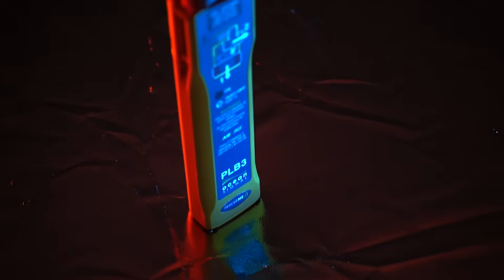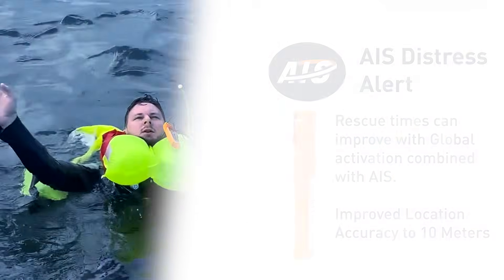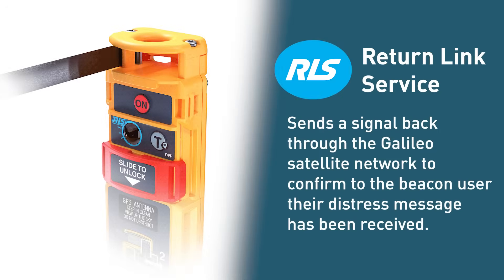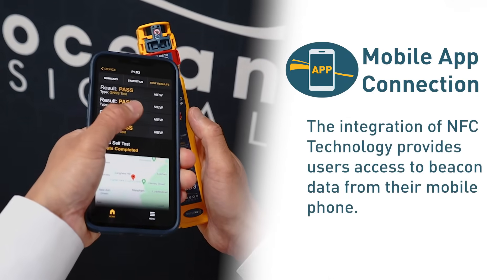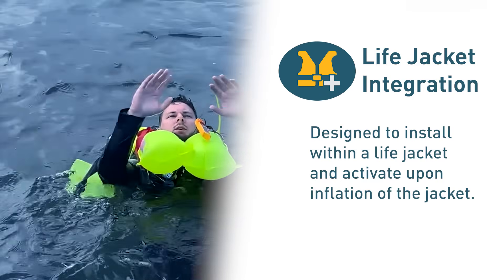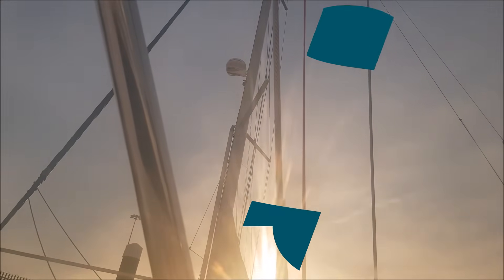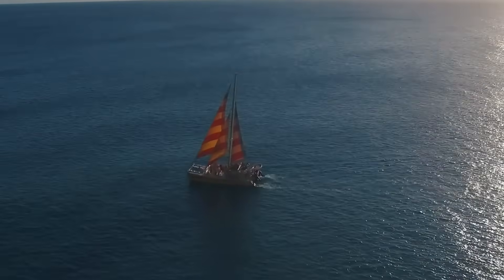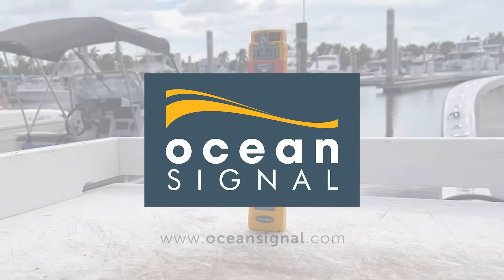The new Ocean Signal rescueME PLB3 is the first approved AIS Personal Locator Beacon.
With the introduction of Automatic Identification System (AIS) functionality, Return Link Service (RLS) technology, and Near Field Communication (NFC) capabilities in one 406 MHz Personal Locator Beacon (PLB), the rescueME PLB3 represents a significant step forward in the evolution of PLB’s. The merging of 406 MHz and AIS distress messaging effectively pairs both global and local rescue, thereby maximizing access to the most effective rescue resources available. In addition, NFC capability provides users with the world’s first smartphone connected PLB and the all-new Return Link Service feature provides users with the comfort in knowing that their distress message has been received and their location detected by worldwide Search and Rescue personnel.

As a leading innovator in life-saving products for both professional and recreational use, Ocean Signal is proud to offer the PLB3. As the world’s FIRST Personal Locator Beacon to include AIS and the world’s FIRST PLB to include NFC, there’s no need to justify why the PLB3 should be your FIRST choice.

406 MHz Cospas Sarsat Distress Signal (MEOSAR Compatible)
121.5 MHz Local Homing Signal
AIS (Automatic Identification System) Locating Signal
Smartphone connectivity via NFC (Near Field Communication)
Free Ocean Signal Beacon Mobile App (IOS and Android)
Return Link Service (RLS) Functionality
GNSS via GPS and Galileo Satellites
Strobe and Infrared Strobe Light
Global Coverage
Simple PFD attachment
Designed to Integrate with common Inflatable PFDs
Multifunction Clip System Included
Small and lightweight
5-year battery life
Over 24 hours Operational Life